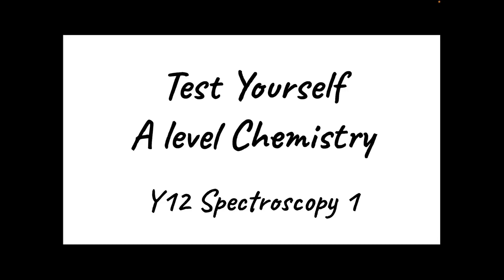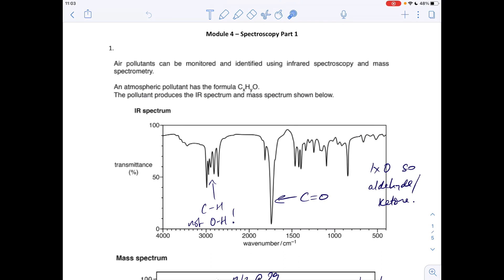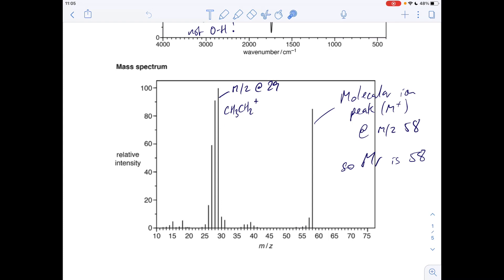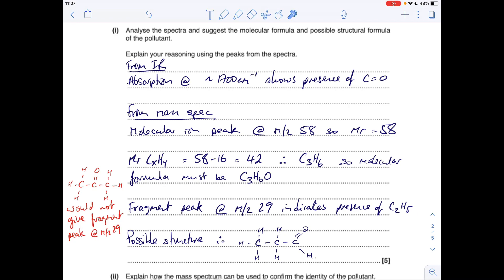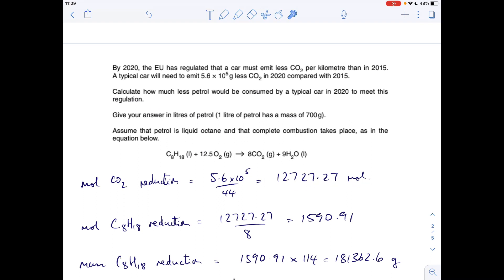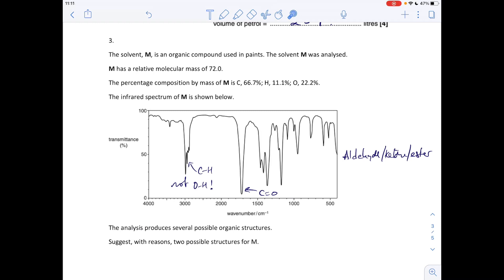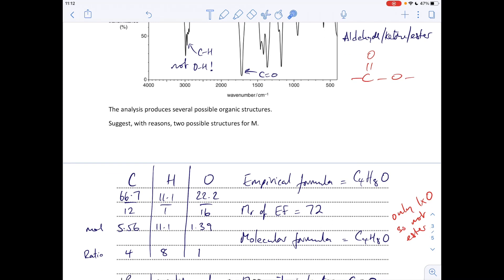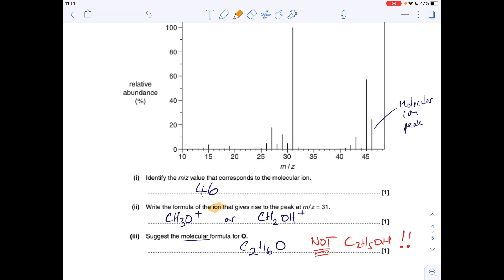Test Yourself A level Chemistry - Y12 Spectroscopy 1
Questions cover analysis of IR and mass spectra. Also includes a tricky(ish) mole calculation.